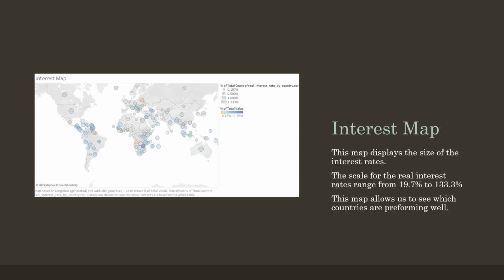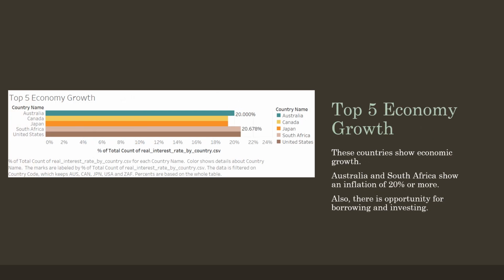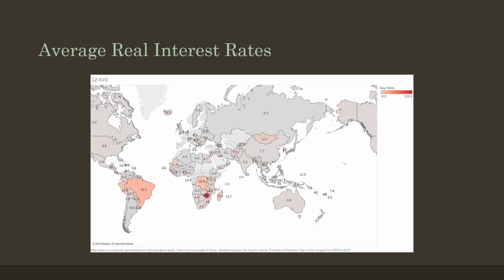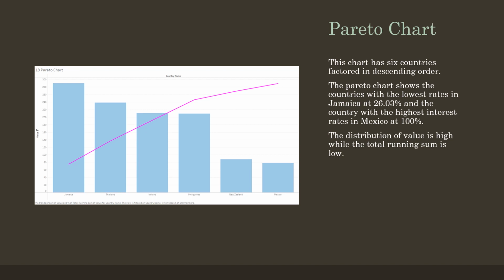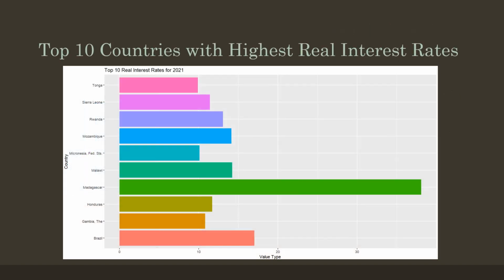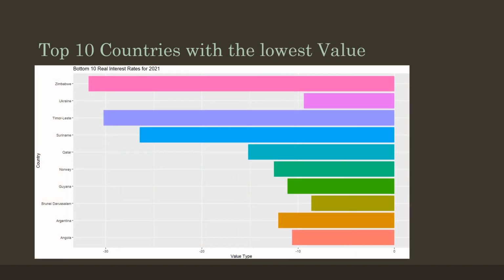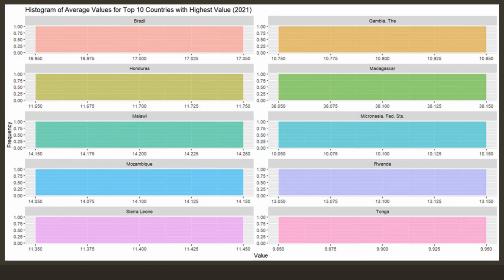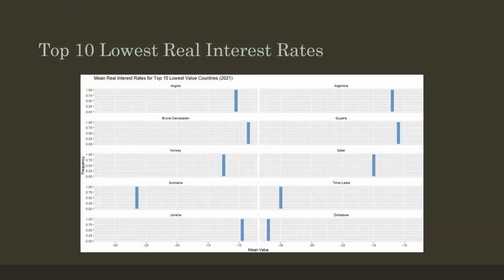Real Interest Rates Presentation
Data on real interest rates